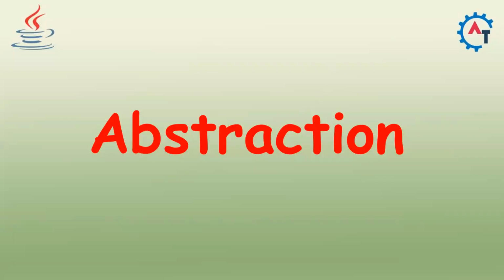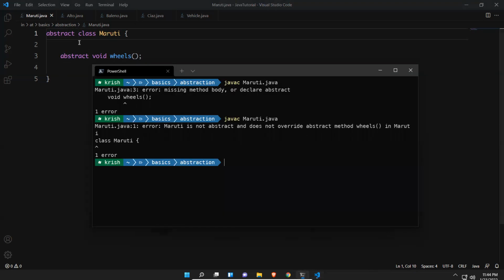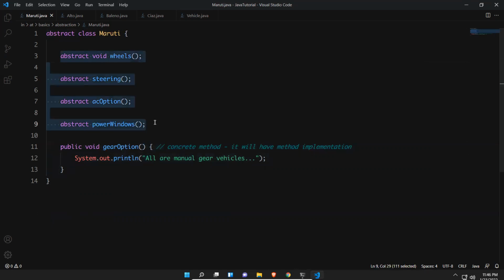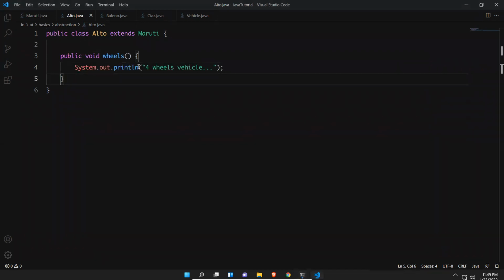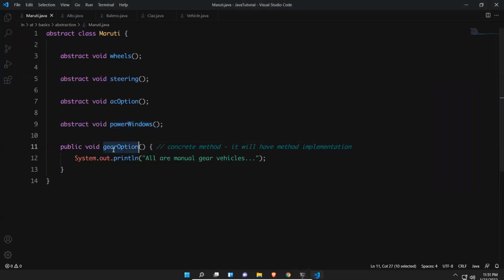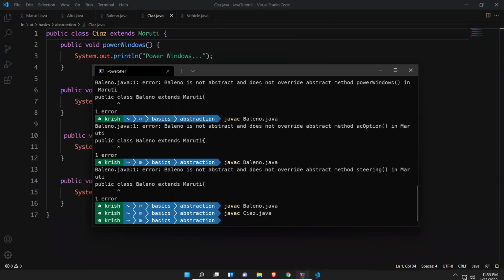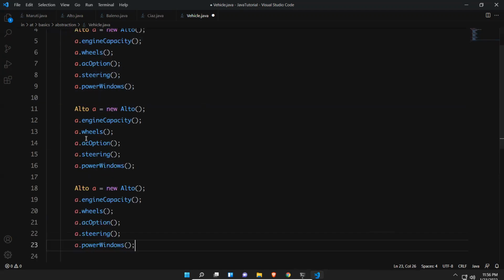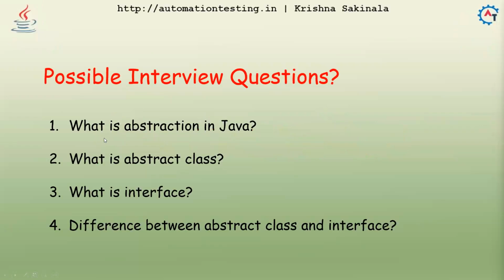How to use Abstract Class in Java with Example | What is an Abstract Class in Java with Example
Please enjoy this video about how to use abstract class in java with example and what is an abstract class in java with example. An abstract class is a class that cannot be instantiated and is meant to serve as a base for one or more derived classes. It is used to provide a common interface and implementation for related classes. Abstract classes are often used to represent abstract concepts or to provide a base implementation that can be shared by multiple derived classes.

Abstract classes can contain both abstract and non-abstract methods. Abstract methods are methods that do not have a body and must be implemented by the derived class. These methods are declared using the abstract keyword followed by the method signature and a semicolon (;)

Non-abstract methods, on the other hand, have a body and can be used as is in the derived class. These methods can be declared in the abstract class and can provide a default implementation that can be shared by multiple derived classes.

To create a derived class from an abstract class, use the extends keyword and implement any abstract methods from the base class.

People who enjoy this video were looking for:

how to use abstract class in java with example
what is an abstract class in java with example
abstract class and method in java,
abstract class in java example programs,
abstract class vs interface in java,
how to implement abstract class in java,
java abstract class and interface,
java abstraction with real time example,
java programming abstract class,
programming language (software genre),
what is abstraction and how to implement it,

Abstraction is a process where you show only relevant data and hide unnecessary details of an object from the user. Means, it is a process of hiding the implementation details and showing only functionality to the user.

Abstract classes represent generic concepts, thus they cannot be instantiated, being created to be subclassed.
Their members include fields/properties and abstract or concrete methods.
Abstractmethods do not have implementation, and must be implemented by concrete subclasses.
Abstract classes must be declared with abstract keyword.
Abstract methods must also be declared with abstract keyword.

If you enjoy the video about how to use abstract class in java with example and what is an abstract class in java with example. We hope to see you here again soon!